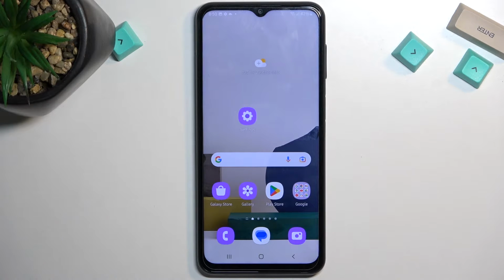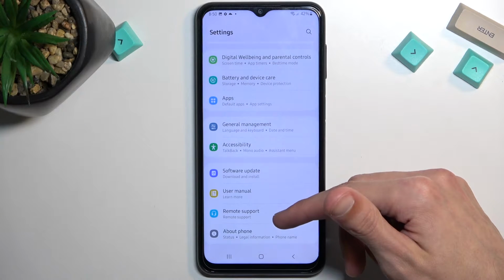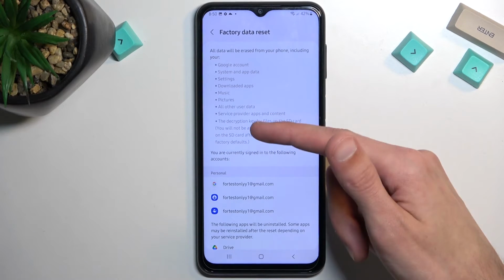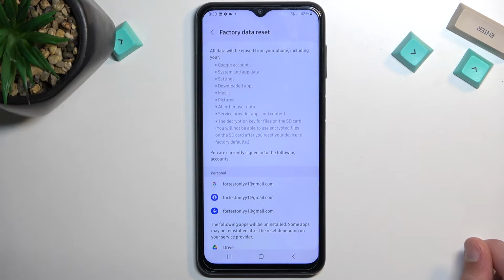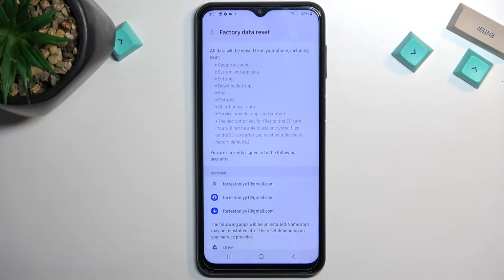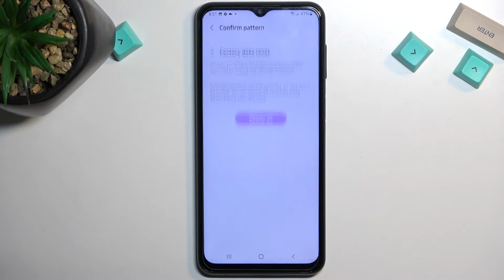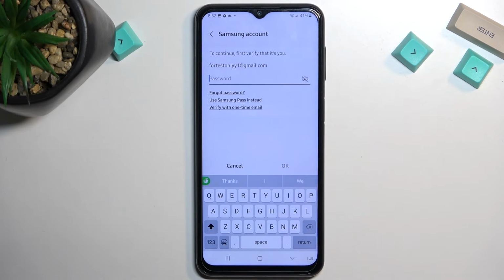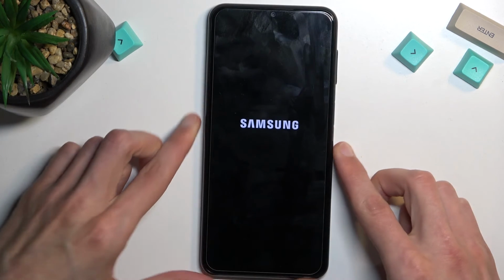How to Hard Reset SAMSUNG Galaxy A23 - Reset Settings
Find out more about SAMSUNG Galaxy A23:
Watch this tutorial if you want to hard reset SAMSUNG Galaxy A23. We will show you how to open the Reset tab where you can activate factory data reset on your device. All data will be erased from your phone, including your settings, music, pictures, all other user data, system and app data, Google account, service provider apps and content and more. Go to our YouTube channel if you want to know more about SAMSUNG Galaxy A23.

How to hard reset SAMSUNG Galaxy A23? How to remove all data from SAMSUNG Galaxy A23? How to delete all data and settings on SAMSUNG Galaxy A23? How to reset settings on SAMSUNG Galaxy A23?